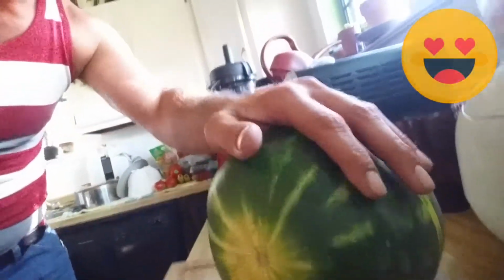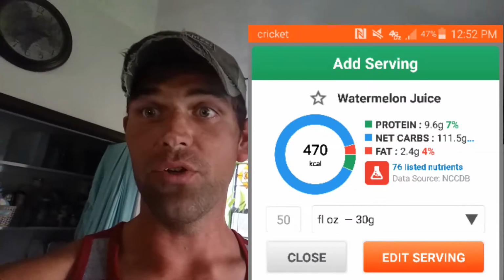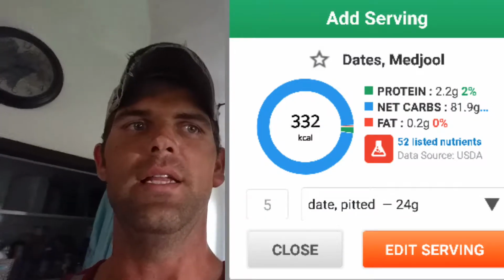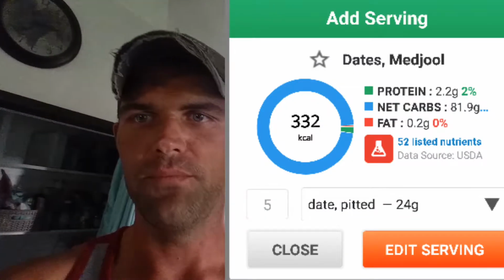Greatest Diet Ever!! || Raw Vegan Life and Why I Returned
Today is my first official day back on raw vegan and regret ever going back to cooked food! I will show you what I'm eating now and my macros, including my daily salad and watermelon juicing! I'm very excited about my new journey and sharing it with the world! Please enjoy this video and more to come!!